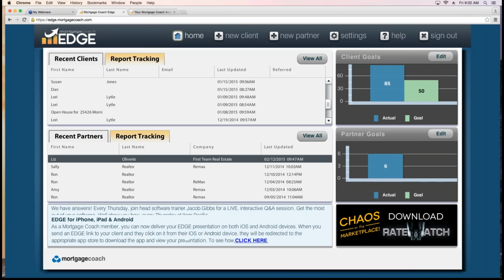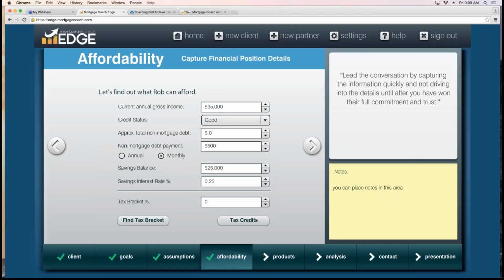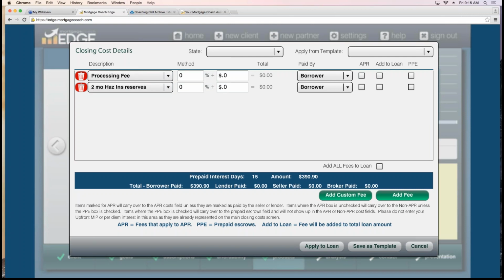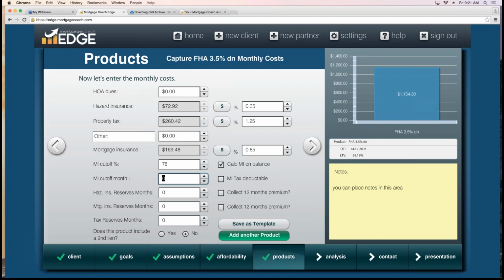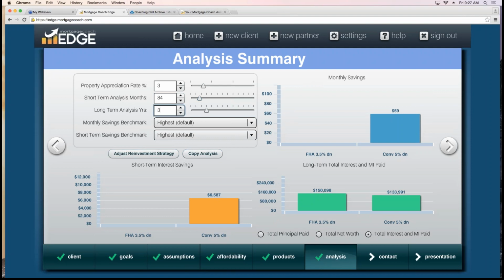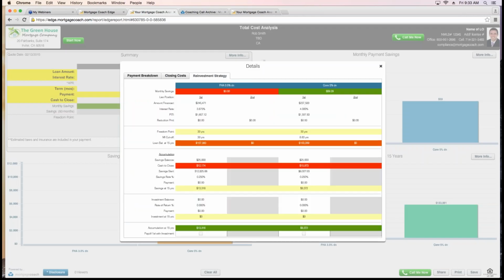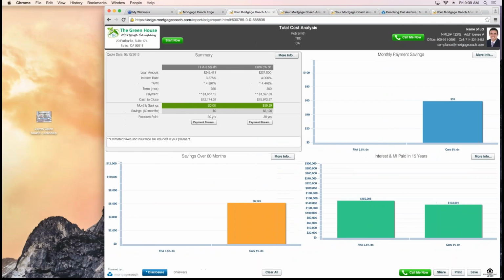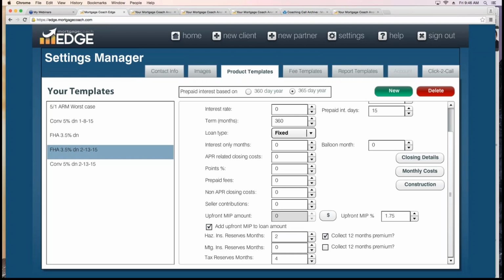INTRODUCTION TO EDGE 101 (Beginners Session)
Introduction to EDGE Beginners Session with Compliance and Support Specialist Lori Lytle